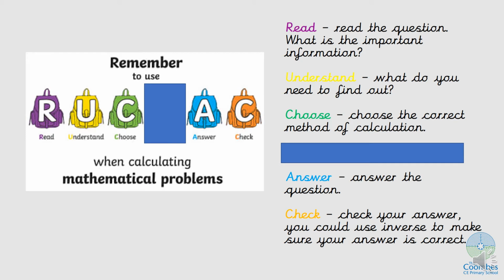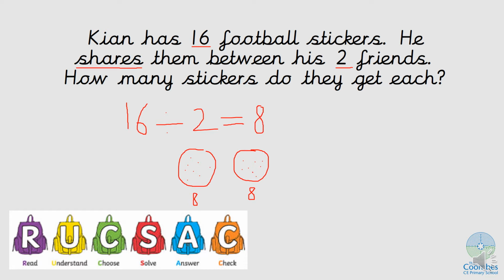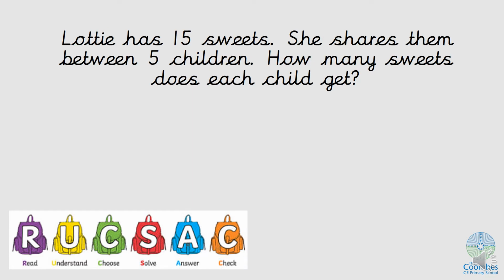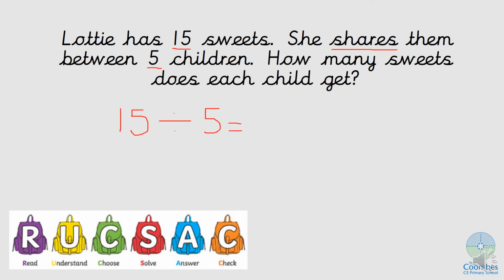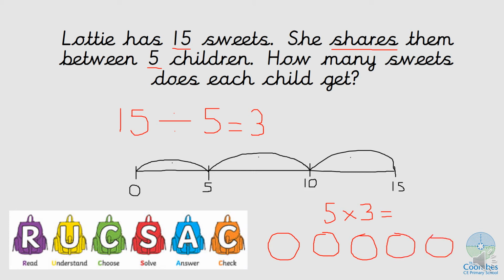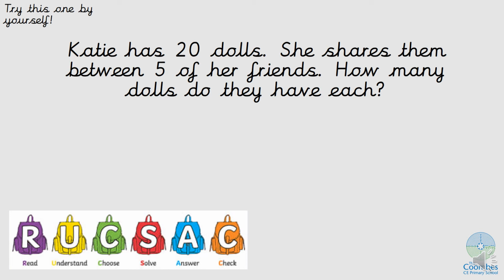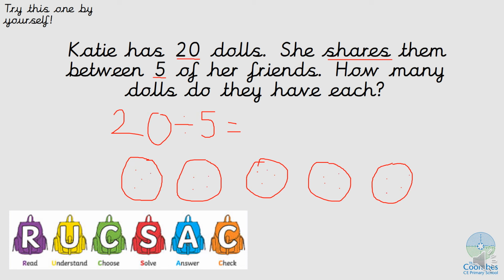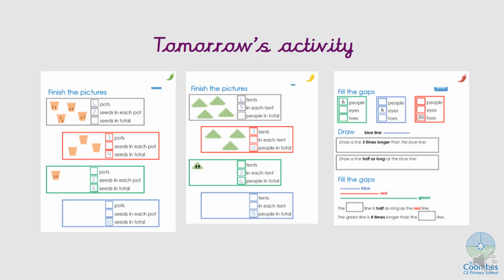KS1 Maths Week 10 - Lesson 3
A series of maths lessons focusing on teaching division, suitable for children aged 5-7.